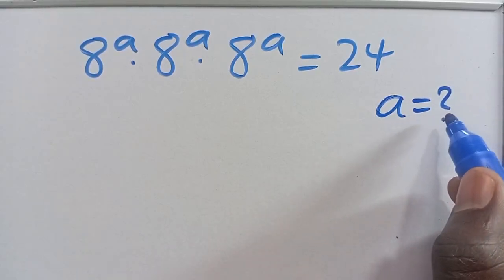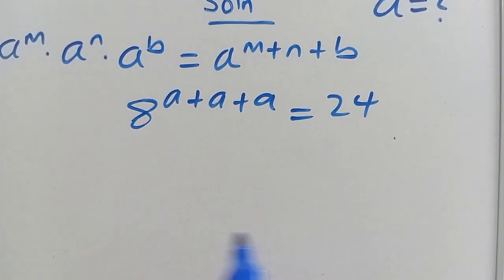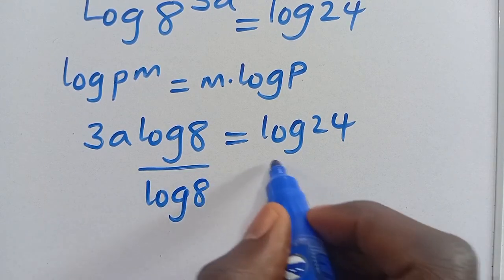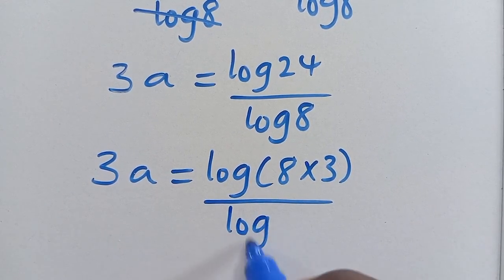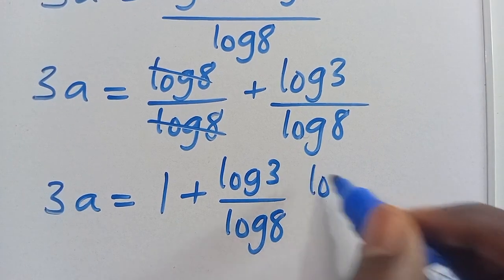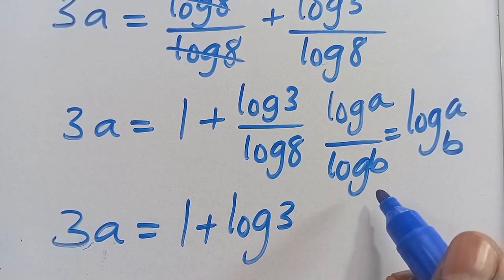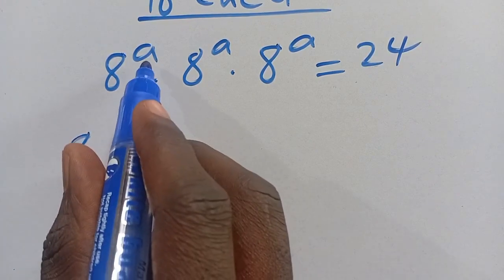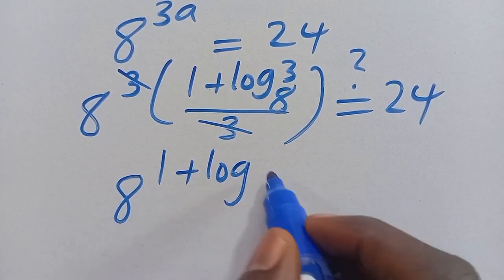University Admission Exam Question || Algebra Problem || a=? | Can you solve this? ✍️🖊💙📘